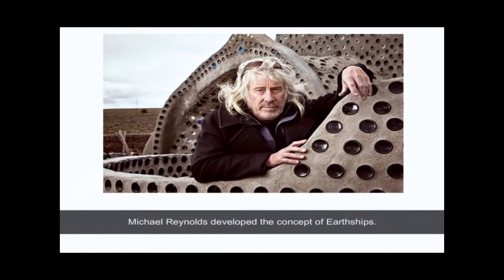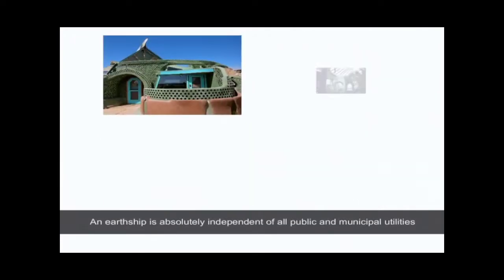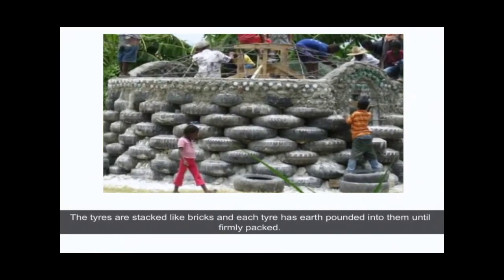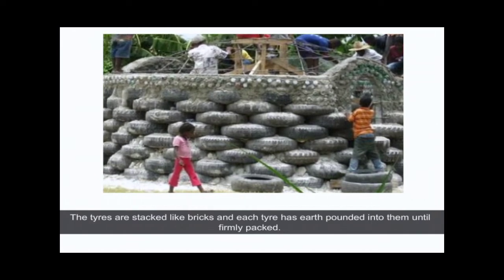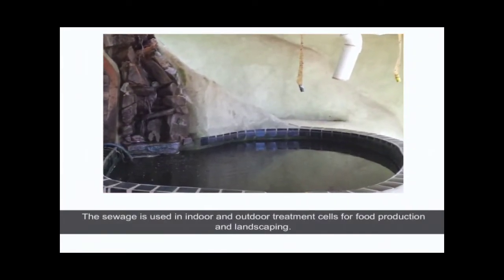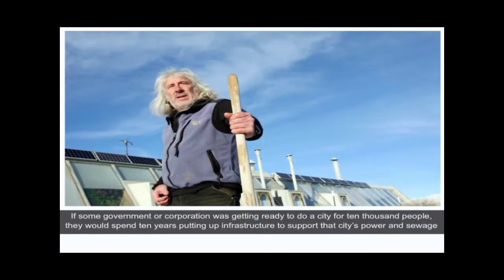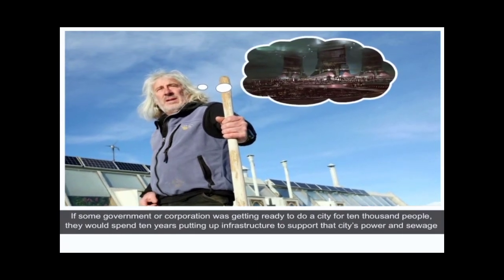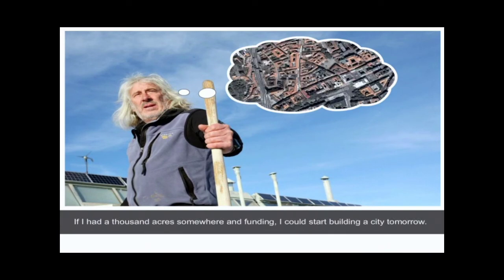The House of Tyres Full Video